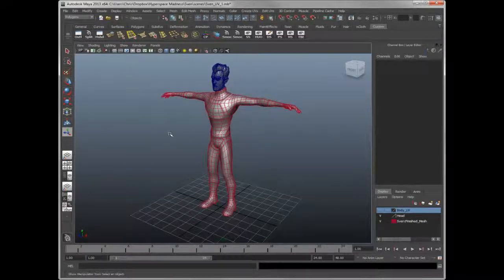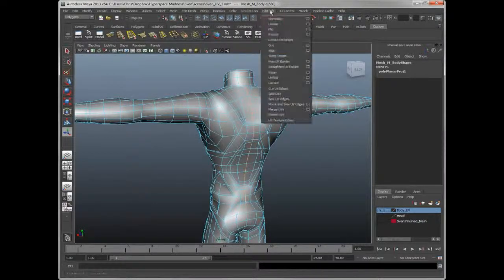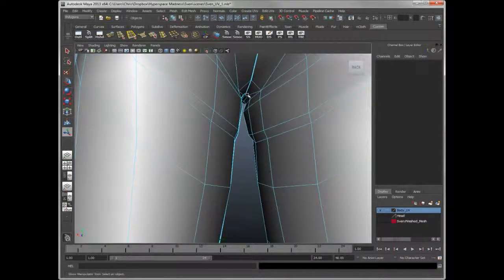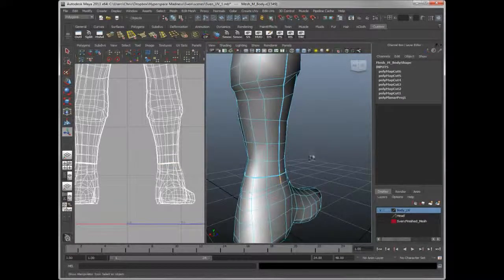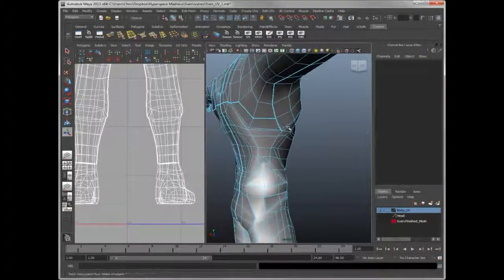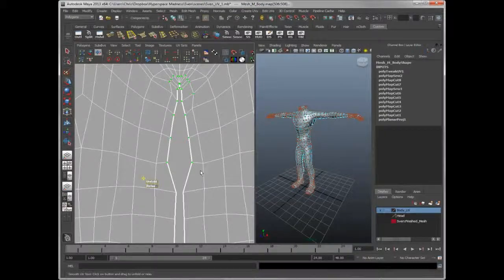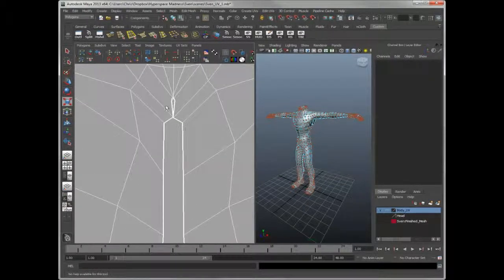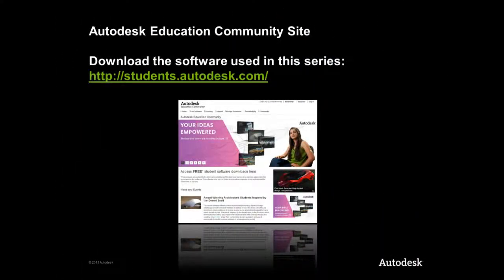14 Creating UVs in Autodesk Maya